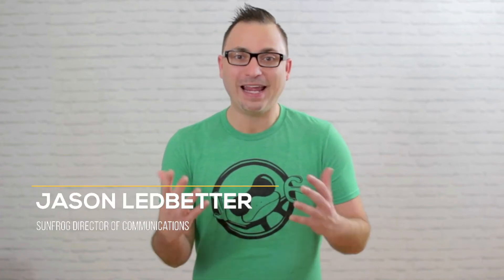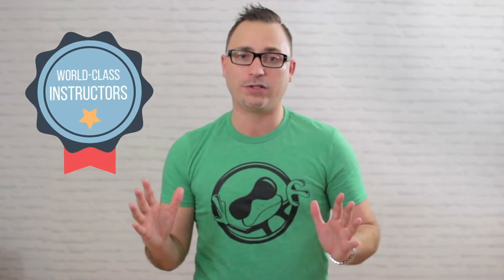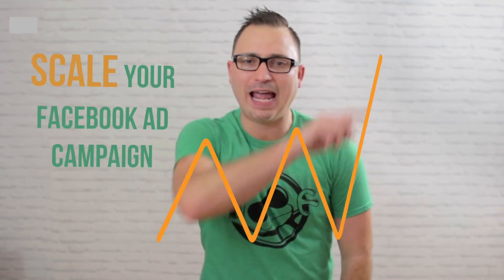Facebook Marketing Tutorials | SunFrog Academy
Facebook Marketing Tutorials